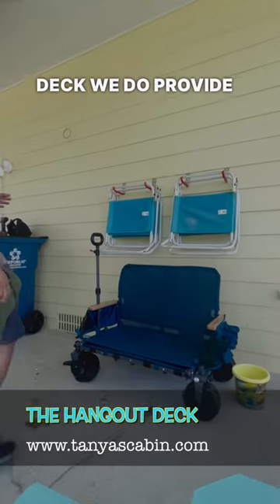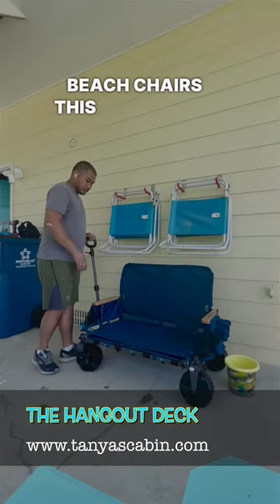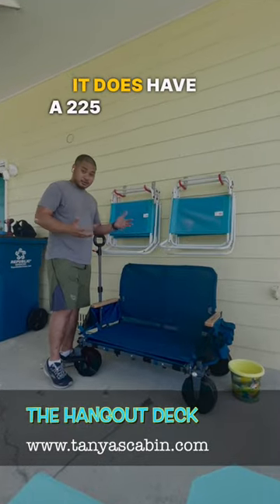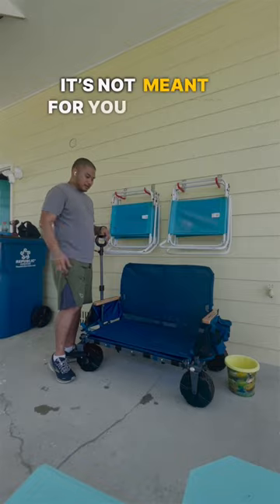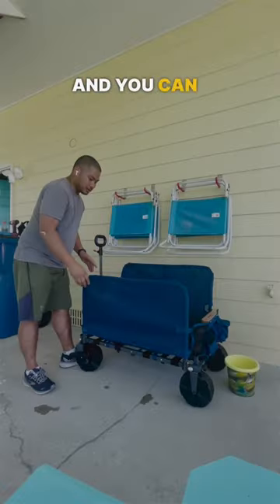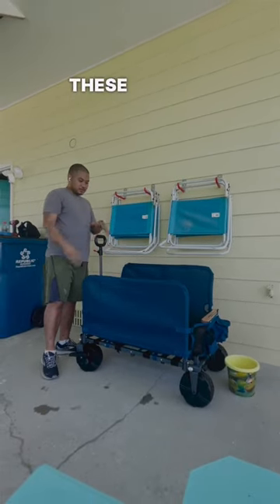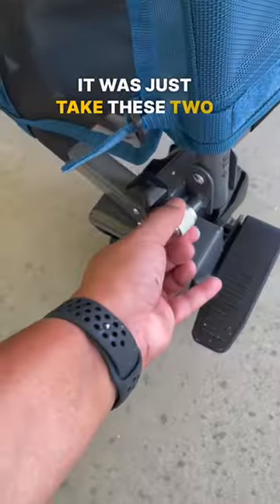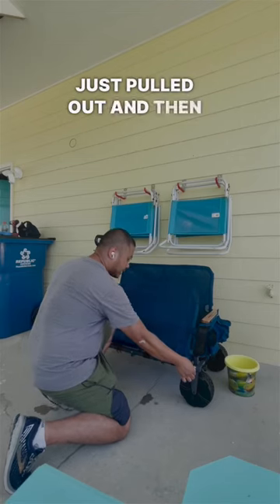The Hangout Deck: Beach Cart